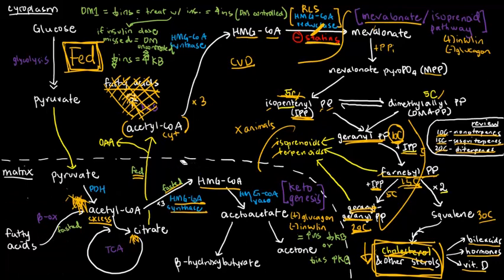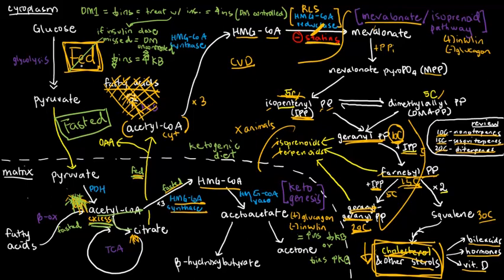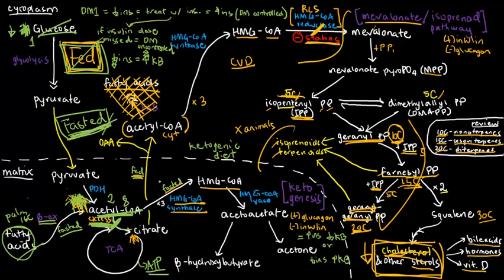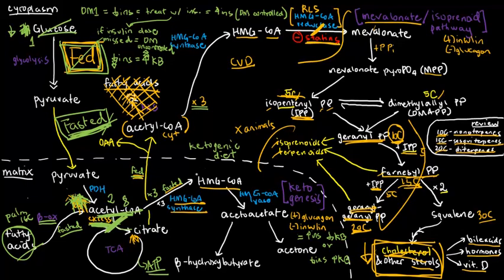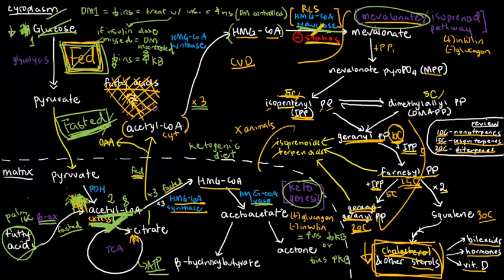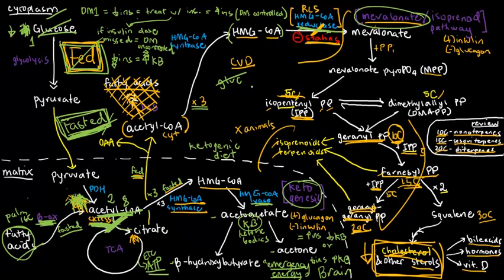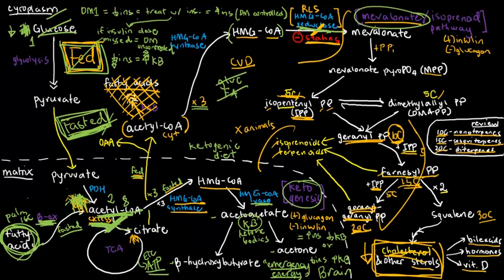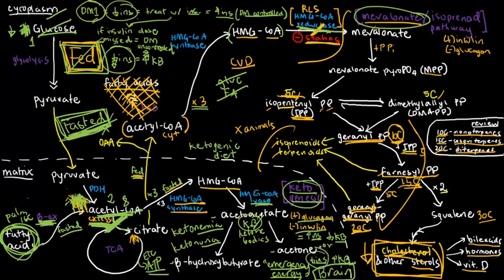BIOCHEM 50 - Ketogenesis (Fates of HMG CoA Part 2)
The synthesis of ketone bodies and its relationship with diabetes mellitus is discussed here.